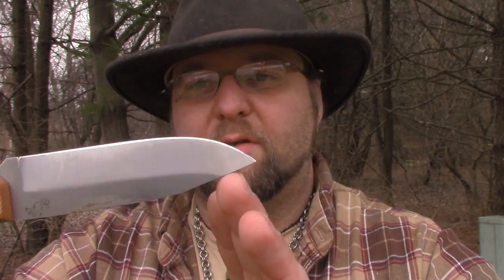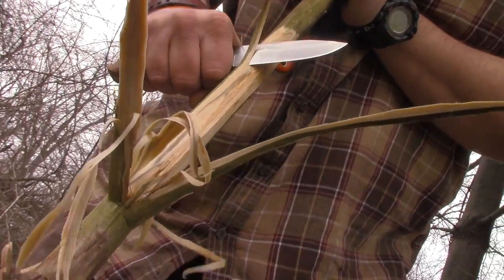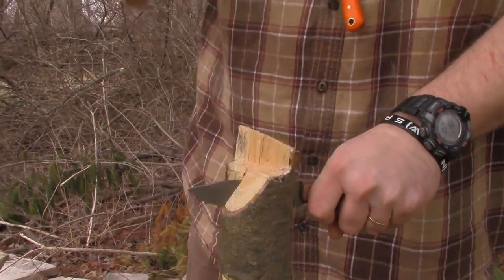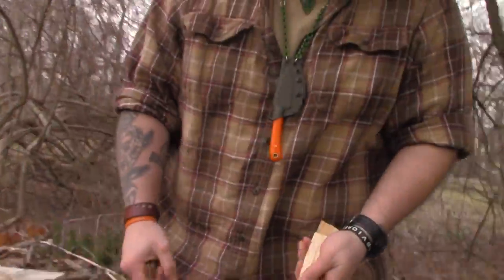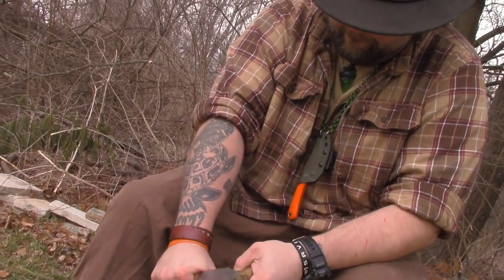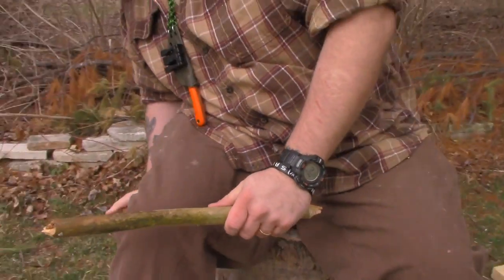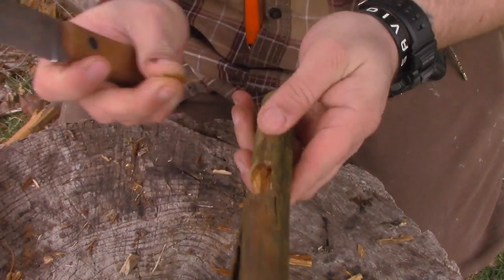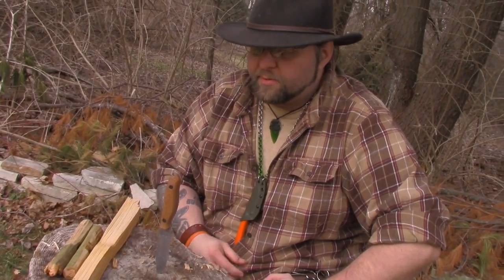(The Gauntlet) Dogwood Heritage Echo-7 Part 2 - Mantis Outdoors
Mantis Outdoors continues the 2- channel first Gauntlet review of the Dogwood Custom Knives Heritage Series Echo-7.